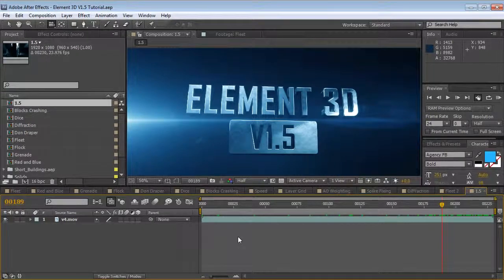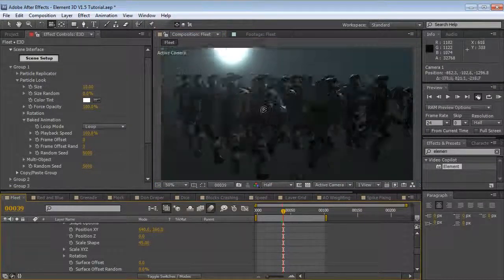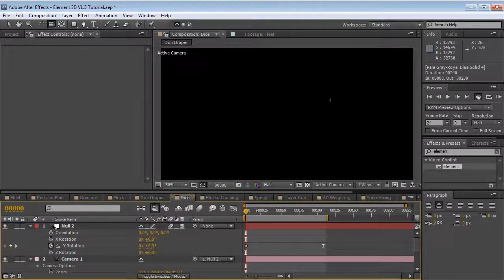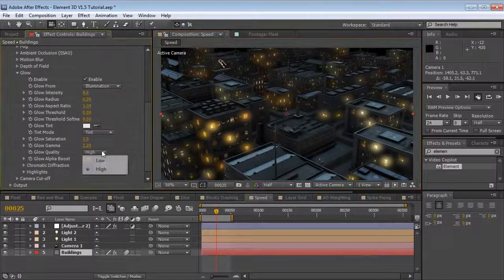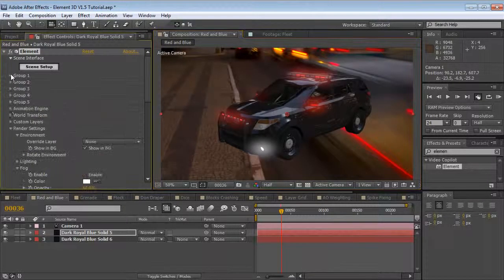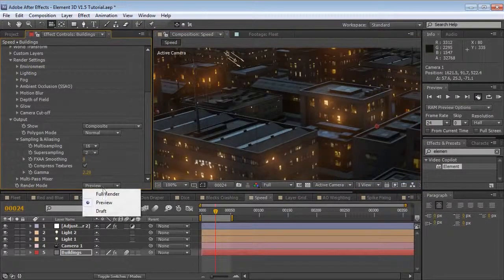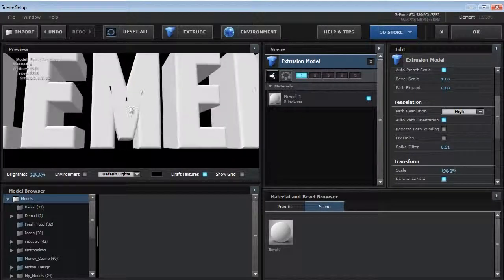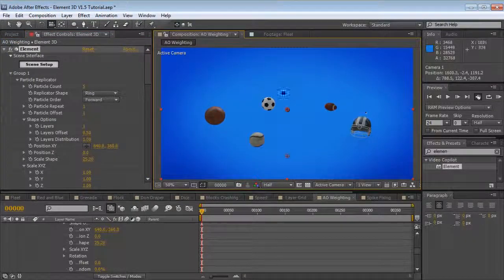Element 3D V1 5 New Features